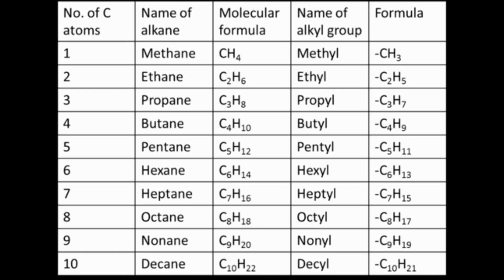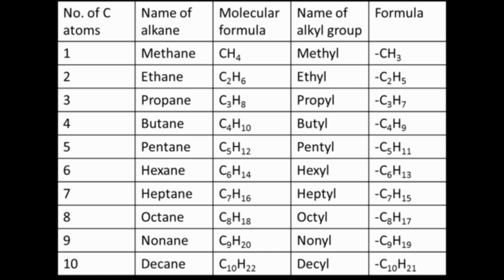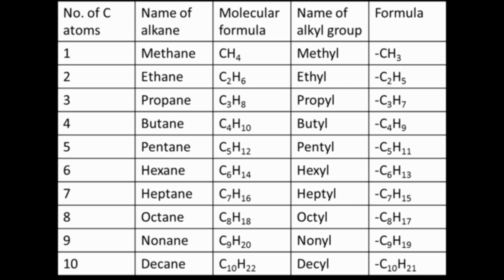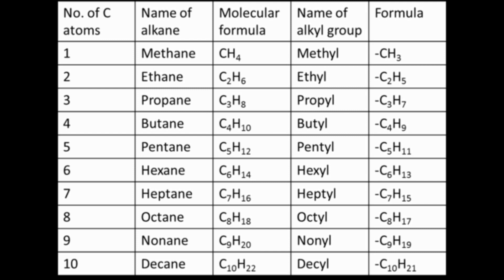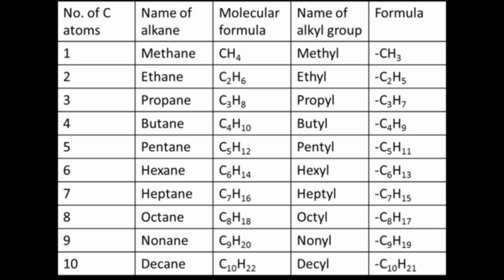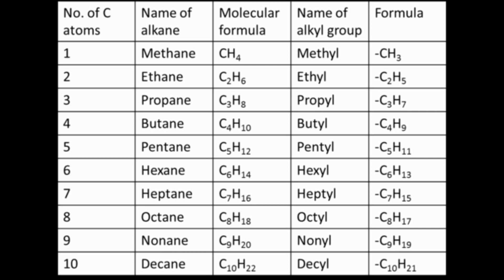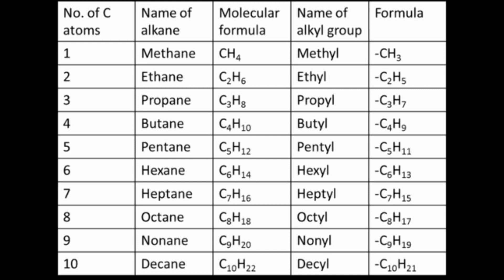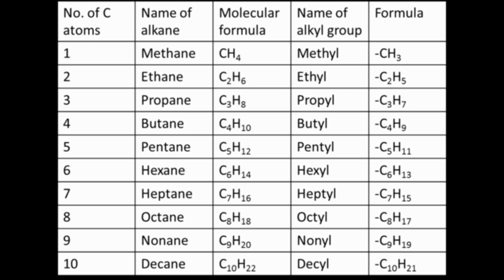Chemistry - Alkane Song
Alkane, Alkene, Alkyne.